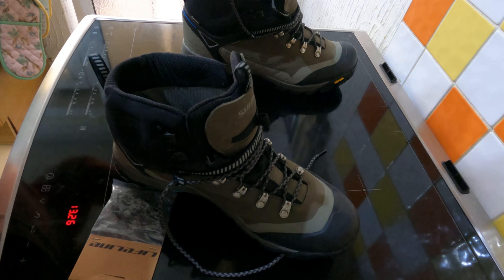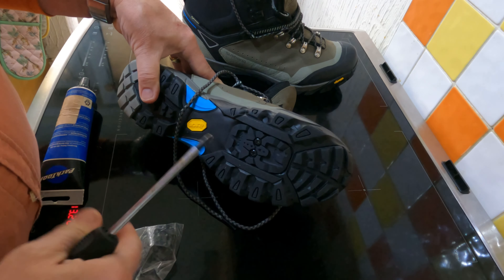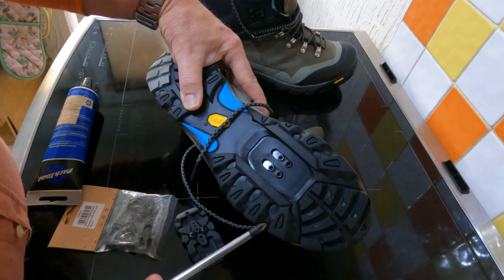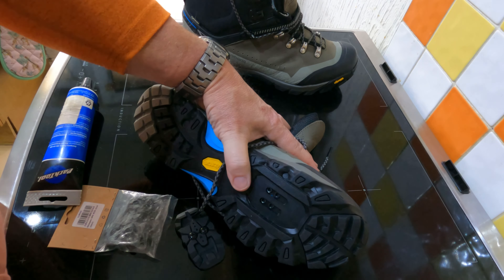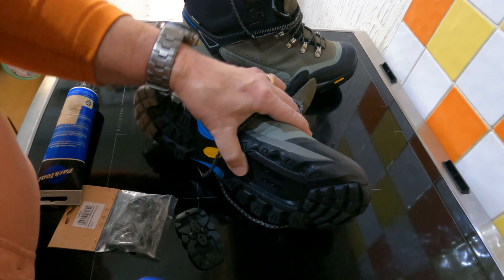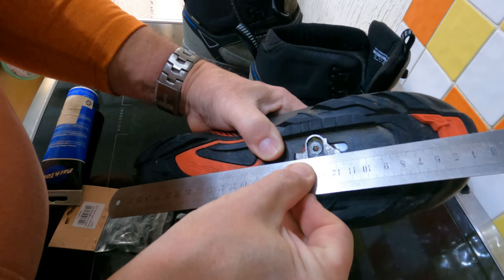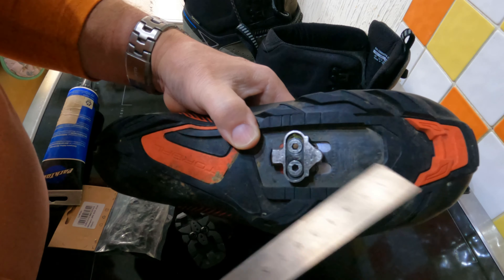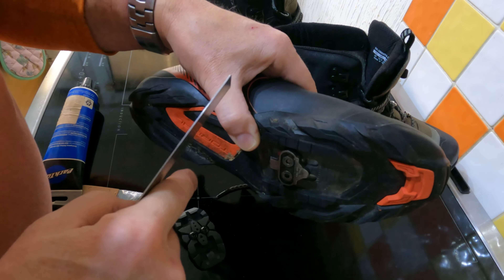Fixing cleats to mtb shoes (how i do it)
This is how i fix my cleats to my cycling shoes. Boots in this case.